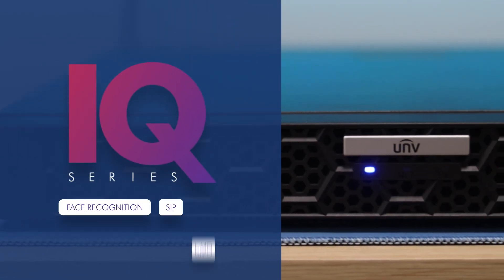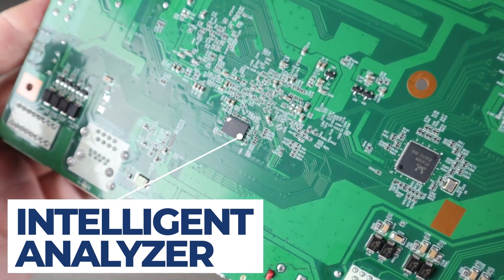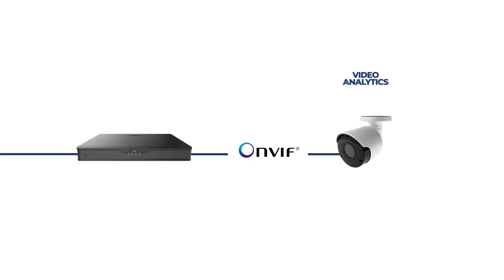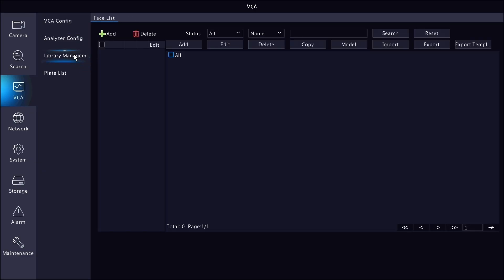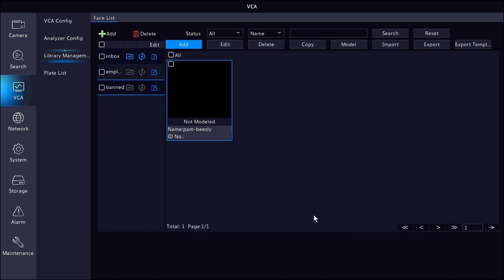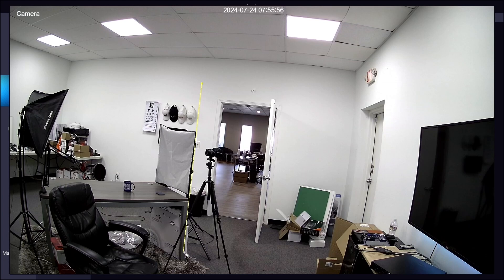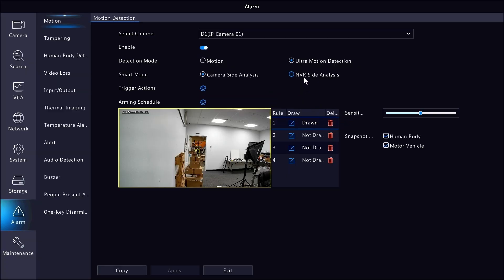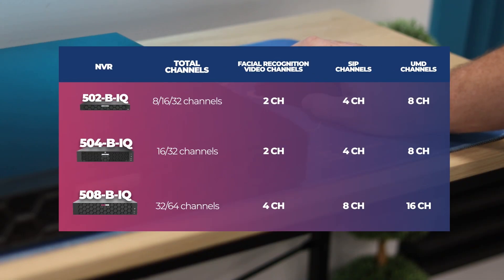The IQ Series NVR from Uniview is SO Smart! Facial Recognition + SIP Events + Ultra Motion Detection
With the new IQ Series NVRs from Uniview, you can finally equip your third party cameras with the full range of AI powered intelligent events. The NVR can process facial recognition, SIP events, and ultra motion detection. This NVR is a GAMECHANGER! It's important to note that ultra motion detection doesn't not work with third-party cameras, but it does with Uniarch.

📋 Video Outline

00:00 - Introduction
01:22 - What is an IQ Series NVR?
04:46 - How does facial recognition work?
08:02 - Understanding smart intrusion prevention (SIP) events
09:09 - Ultra motion detection mode

🔗 Product Links